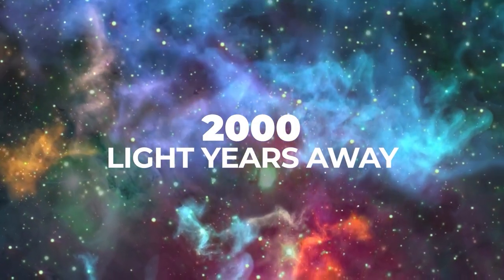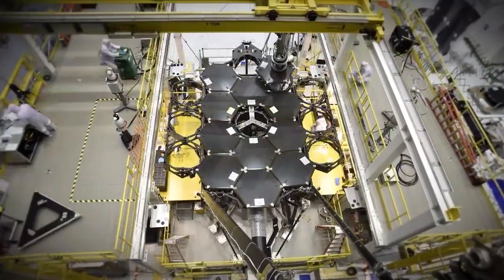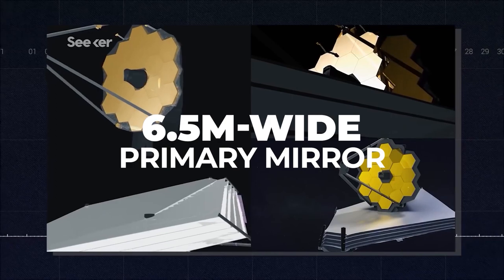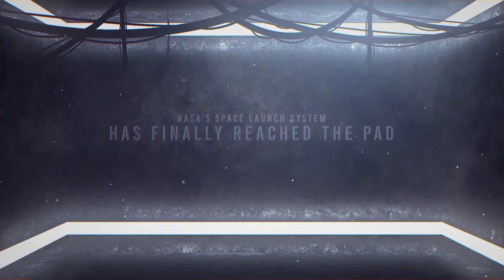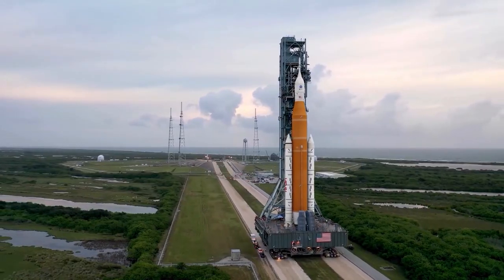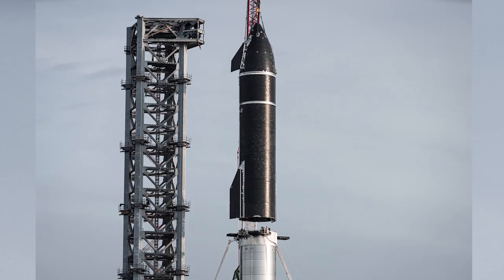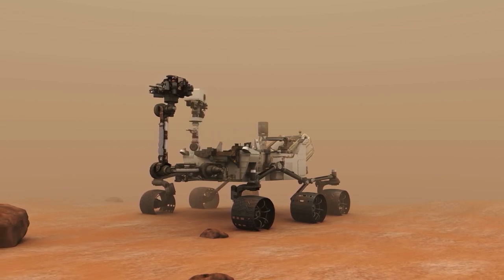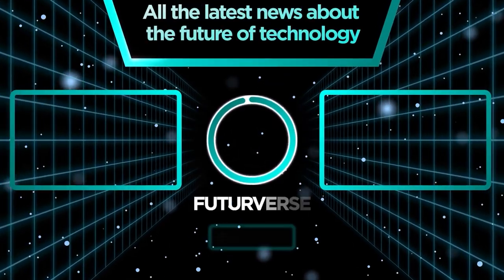Unseen Images Of 956 Trillion Kilometers Away From Earth!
The JWST or James Webb Telescope has yet again proven its worth! The 2000 light years images in space from earth are finally here!